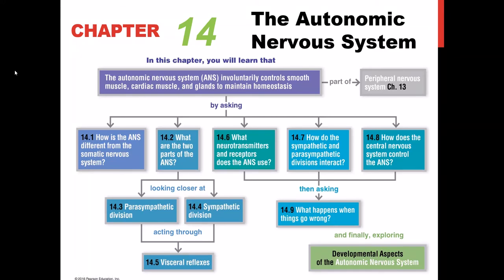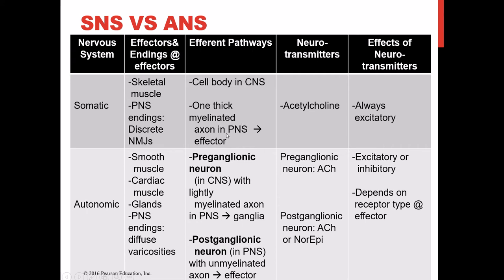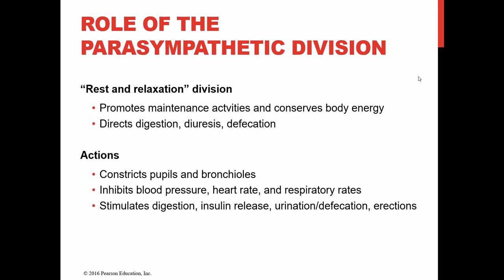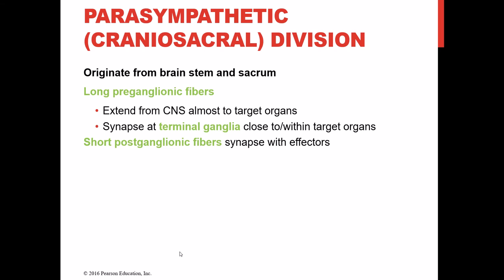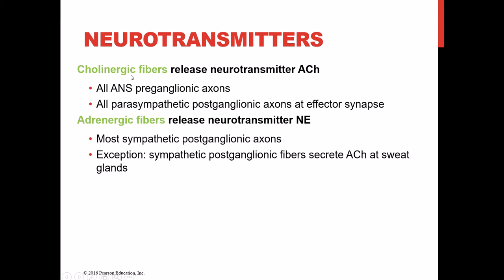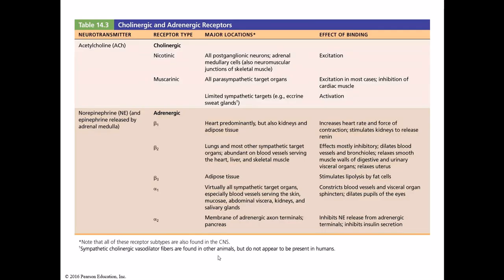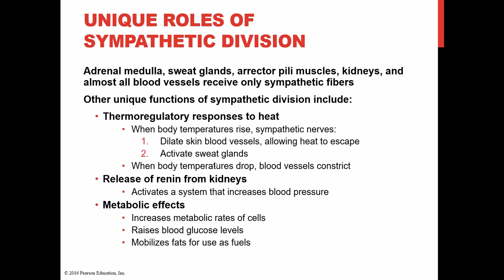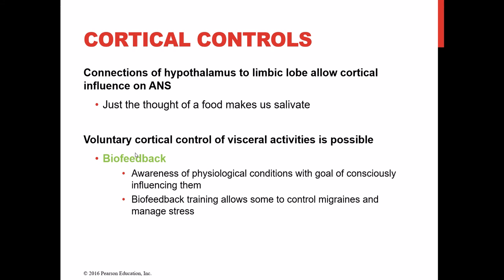Human A&P I: Autonomic Nervous System